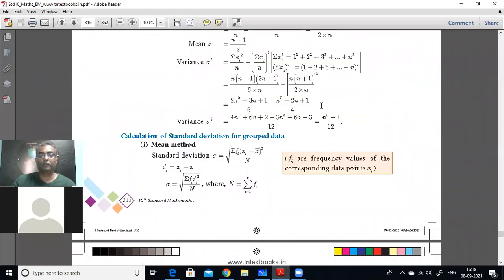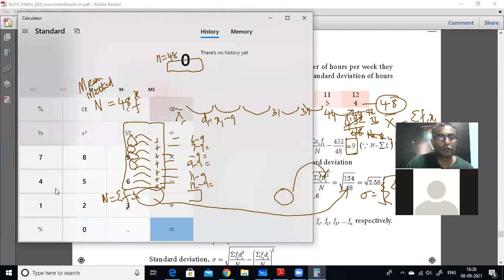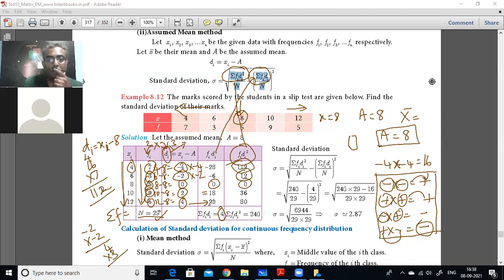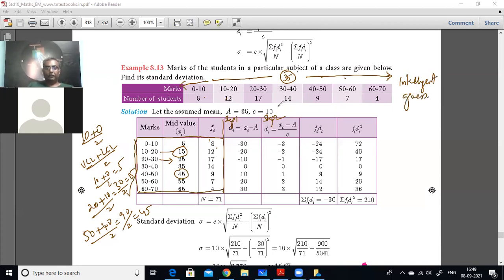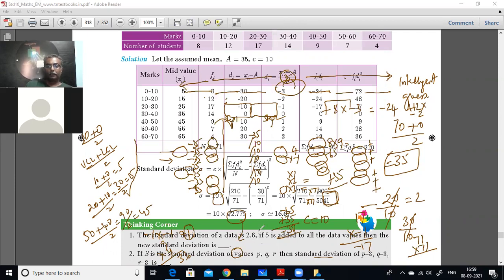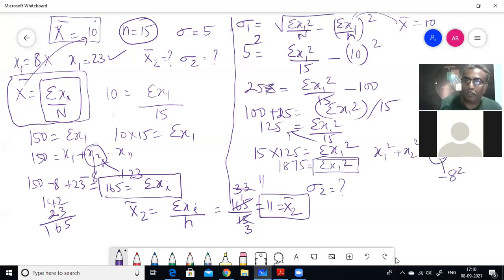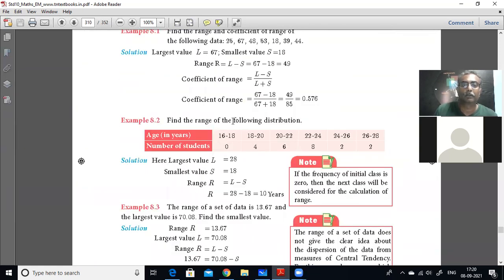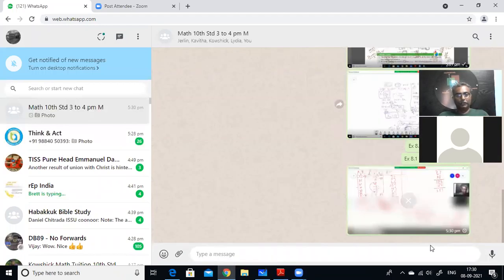Sesssion 03 Math 10th standard Statistics and Probability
Statistics unveiled further today. we used first direct method for individual data formula, then , then Mean method of calculating deviations and then the formula, , then using Assumed Mean method .we continued solving first examples in these. we additionally worked out how to solve the S.D for individual data with frequency and grouped/continuous data with
frequency. then we solved a tricky problem where mean and S.D are given but one or more of the data points x(i) is wrong. how to recalculate the corrected mean and corrrected standard deviation was an interesting one.simple problems in range were taken as homework while exercises in 8.1 were begun to be solved, first one using Assumed Mean method.